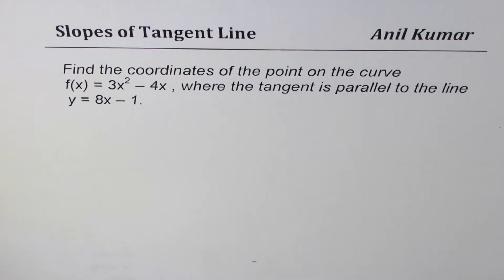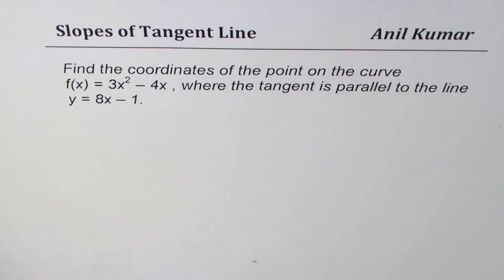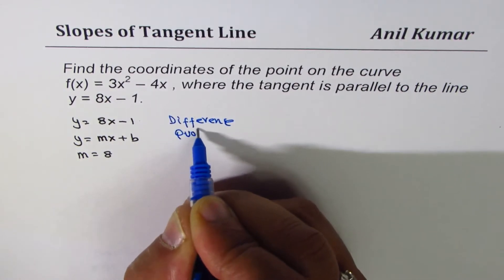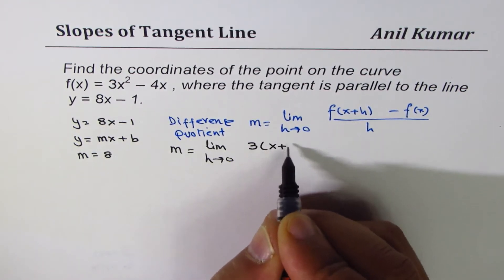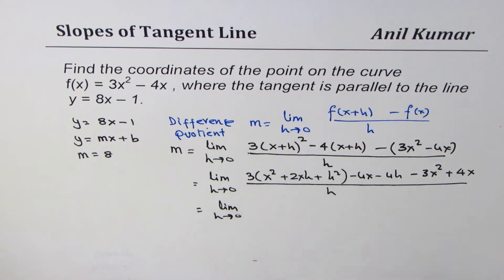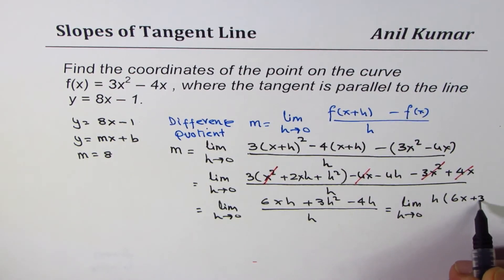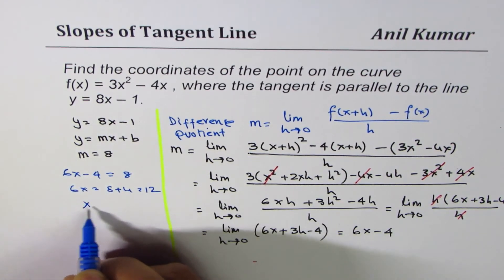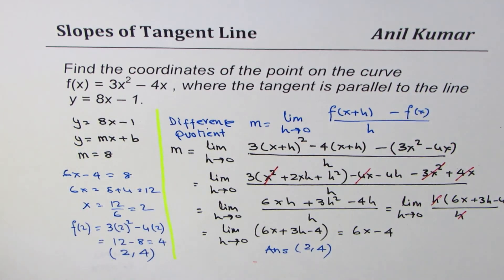3 Find coordinates of the point where slope on the curve 3x^2 - 4x is parallel to y = 8x - 1